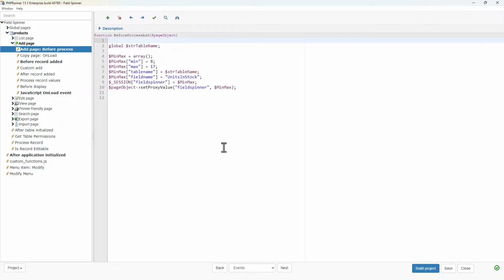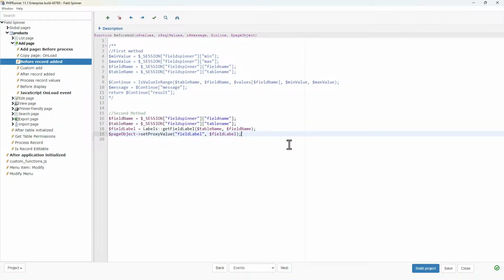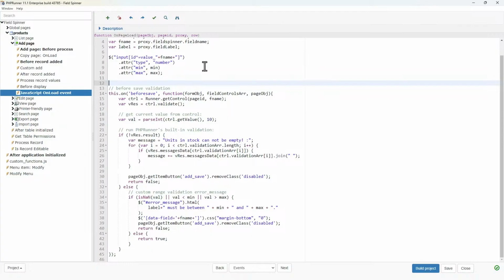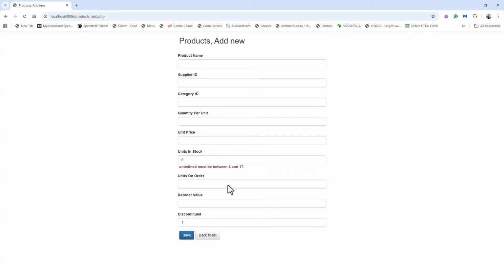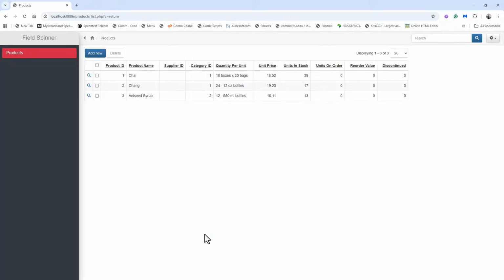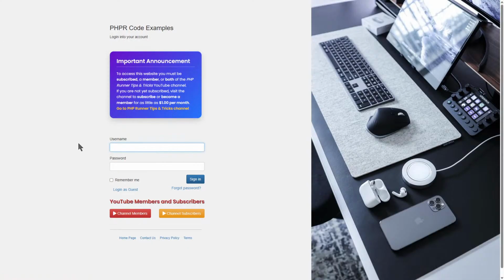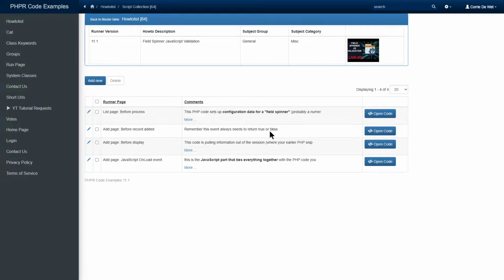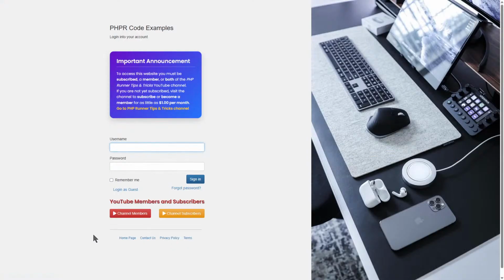FIELD SPINNER JAVASCRIPT VALIDATION | PHPRUNNER | XLINESOFT | LIVE 23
For those who can, a super thanks will come in handy. Thanks in advance.

Please consider becoming a member for as little as $1 per month, so I can continue to run this channel.

This video, "PHP Runner Field Spinner JavaScript Validation," demonstrates the second method for handling field spinner validation using JavaScript.
The tutorial continues working with the 'Units in Stock' field, which has predefined minimum (8) and maximum (17) values.
Here is a quick summary of the steps covered:
• Server-Side Setup (Events Page): The core server-side change involves generating a proper field label using the Labels API's getFieldLabel function. This label is then passed to the client-side by setting a proxy variable using pageObject.setProxyValue. Crucially, to ensure the variable is set in time, the code must be placed in the Before Display Event. (The attempt to use the Before Record Added Event failed because the proxy variable was set too late, resulting in an "UNDEFIND" error).
• Client-Side Implementation (JavaScript OnLoad): The field label value is extracted from the simpler proxy variable: var label = proxy.fieldlabel;.
• Custom Validation: The video adds a Before Save validation script. This script checks the current value against the allowed range and uses PHP Runner’s built-in validation if the field is required.
• Custom Error Message: The custom range validation creates an error message that uses the dynamically generated label, ensuring it reads correctly (e.g., “Units in Stock must be between 8 and 17”).
• Page Design: A simple HTML div is inserted below the 'Units in Stock' field to display the custom error. Custom CSS is added to style the error message using a specific dark wine-red error color (A94442) and bold font.